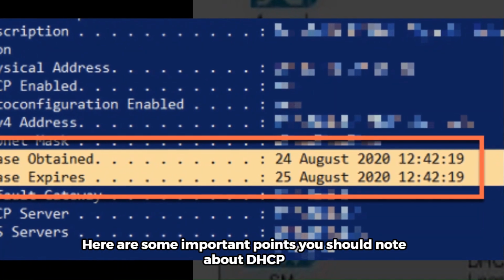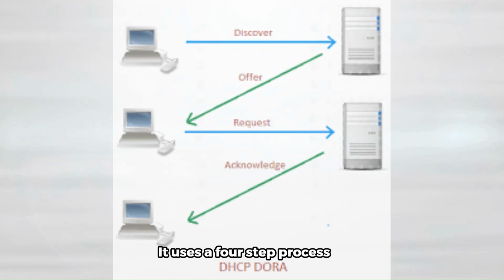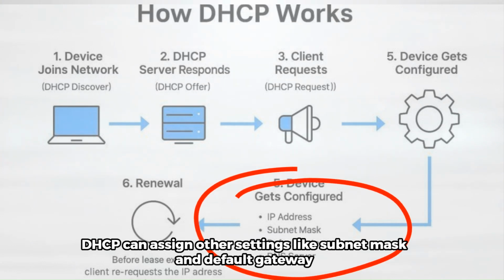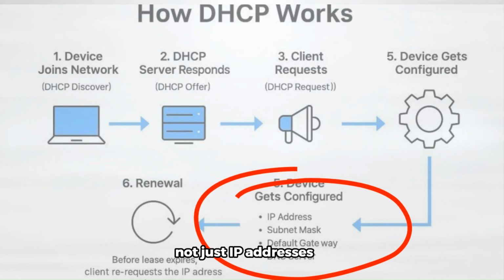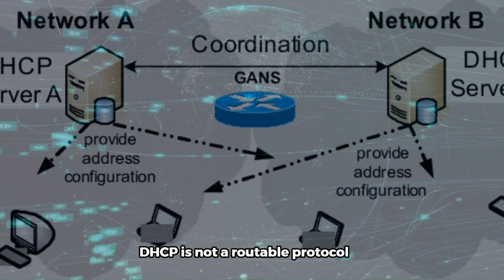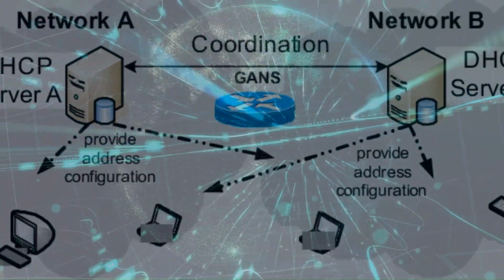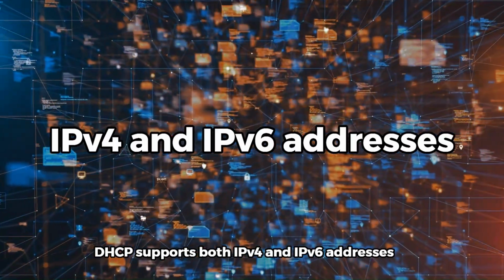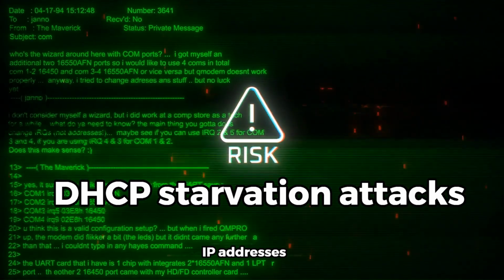DHCP Explained for Beginners in 3 Minutes with Examples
This video explains what HDCP is in networking.

Imagine trying to connect to the internet but having no address or name to get online.

How would your computer know where to send emails or find websites?
DHCP is a clever system that solves this problem by giving every device a unique address automatically.

Without it, we would spend hours setting up each device manually.

DHCP, or Dynamic Host Configuration Protocol, is a system that automatically gives devices like computers or phones their unique address on a network.

This address is called an IP address. Without an IP address, the device cannot communicate or use the internet. DHCP saves time by assigning these addresses itself instead of making a person set each address manually.

When a device joins a network, it asks the DHCP server for an IP address. The server replies with an available address. It does this along with other needed info like the network’s gateway or DNS servers.

The device then accepts the address and uses it for a set time called a lease. When that time ends, the device can ask for a new or the same address again.

Here are some important points you should note about DCHP.
DHCP leases IP addresses temporarily, not permanently, which helps manage limited address resources.

It uses a four-step process: Discover, Offer, Request, and Acknowledge.

DHCP can assign other settings, like subnet mask and default gateway, not just IP addresses.

DHCP servers track devices by their MAC addresses to avoid IP conflicts.

There can be multiple DHCP servers on large networks to balance load or provide backup.

DHCP relay agents forward DHCP messages between clients and servers across different network segments.

DHCP is not a routable protocol; it works only within local networks.

DHCP helps with device mobility by assigning new IP addresses when devices move networks.

DHCP supports both IPv4 and IPv6 addresses.

DHCP has some security risks, like DHCP starvation attacks, where attackers flood the server to exhaust IP addresses.

Here’s an easy example to help you understand better.

Imagine you have a classroom with desks. Each desk has a number like an IP address.

When a student or device enters the room or network, the teacher or DHCP server tells the student which desk number to use. The student uses that desk for the class period or lease. After class, the desk can be given to another student.

Think of DHCP like a hotel receptionist. When a guest arrives, the receptionist gives them a room number or IP address. The guest stays for a limited time or lease.

When the guest checks out, the room becomes available for new guests. This automatic process helps keep the hotel or network organized without confusion.

In summary, DHCP is a helpful system that automatically assigns network addresses and other info.

This is so that devices can communicate, making network management easier and faster